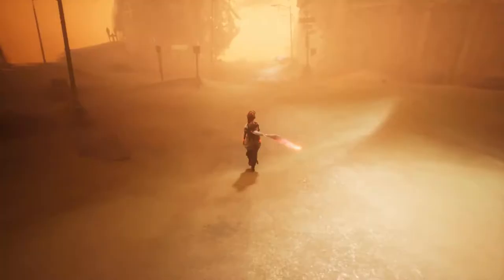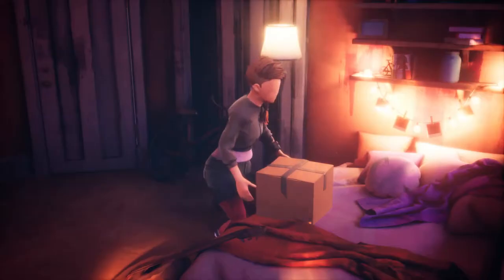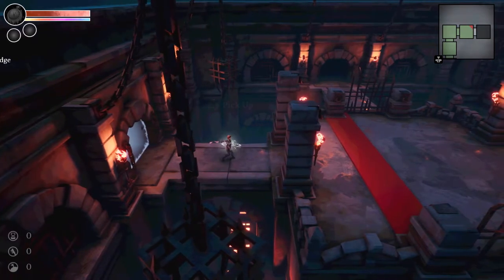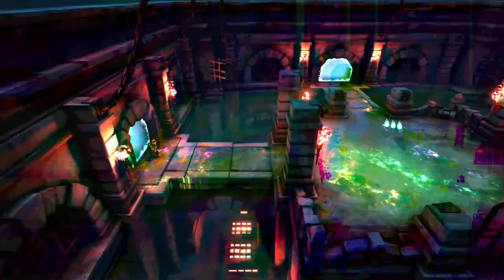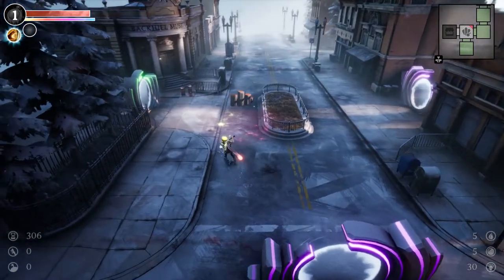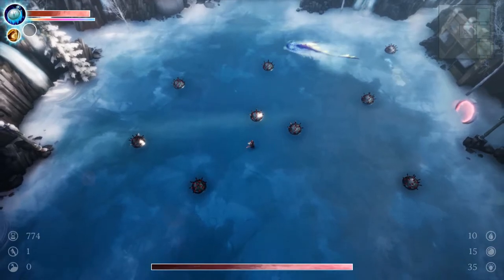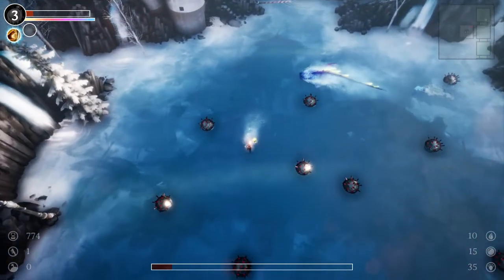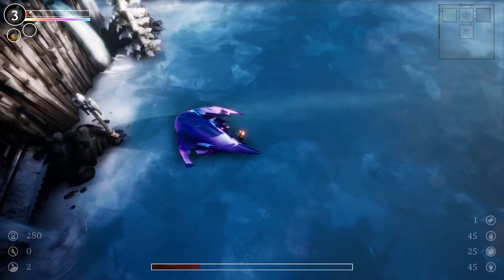Dreamscaper First Level and Boss Guide - MGN TV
Dreamscaper is a Roguelite blending elements from brawlers, top-down shooters, and dungeon crawlers. Every slumber is a different dungeon in an ever-changing world with a multitude of unique events and challenges. Play as Cassidy, dive into her subconscious and take on the surreal nightmares she wrestles with in order to save her from a dark fate.

00:00 ➜ Intro
00:37 ➜ First Cutscene
02:35 ➜ Tutorial
05:30 ➜ First level
08:53 ➜ Boss Fight
13:07 ➜ First Attempt at Level Two!
13:38 ➜ Conclusion